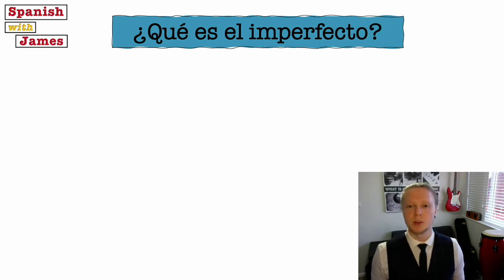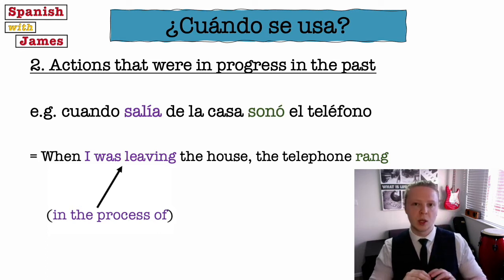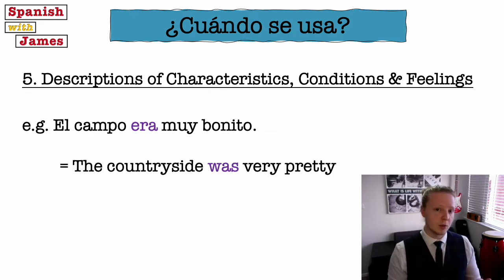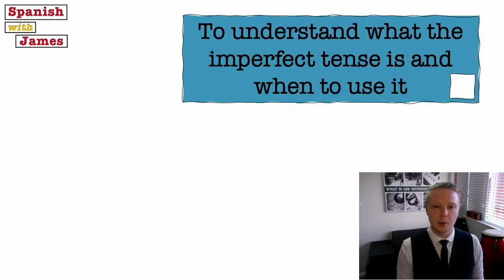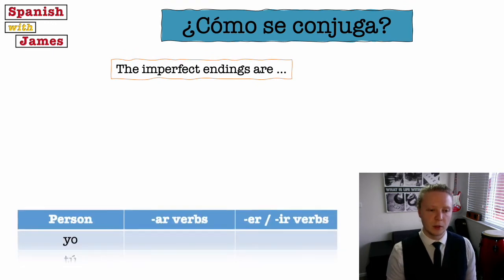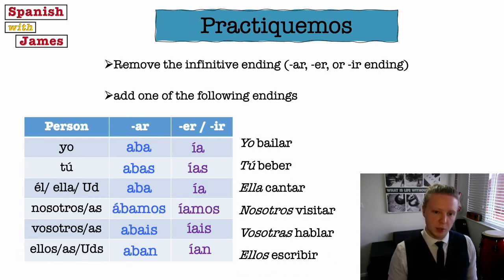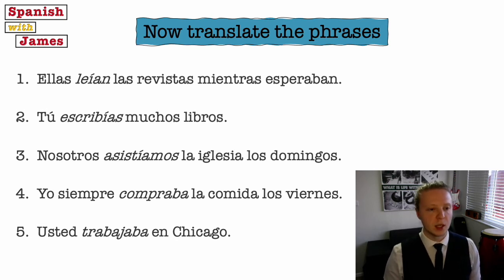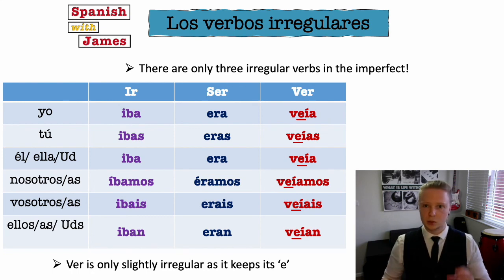Intro to the imperfect tense - when and how to use it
In this video we look at what the imperfect tense is, when it is used, how to form the regular verbs, and what the three irregular verbs are.